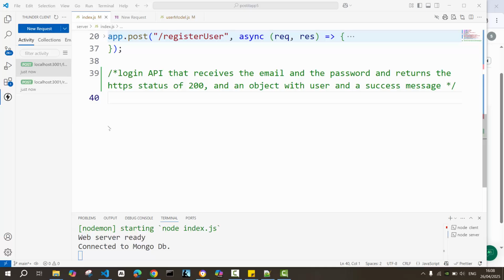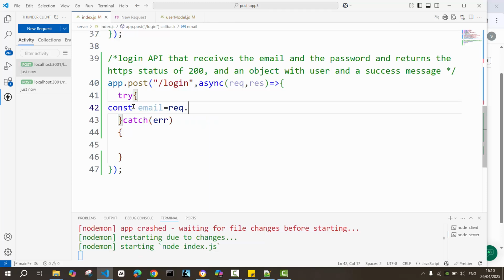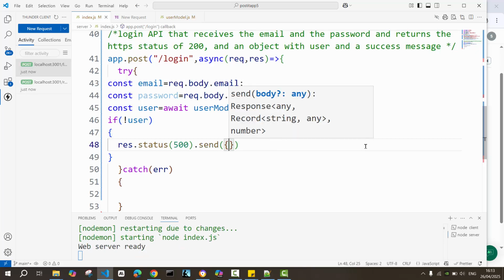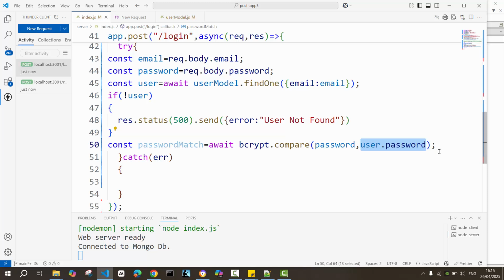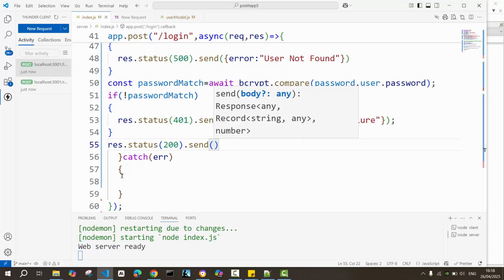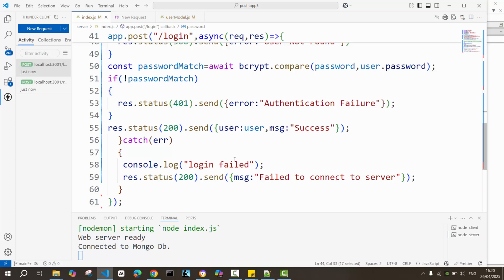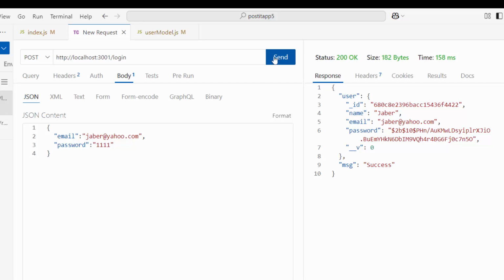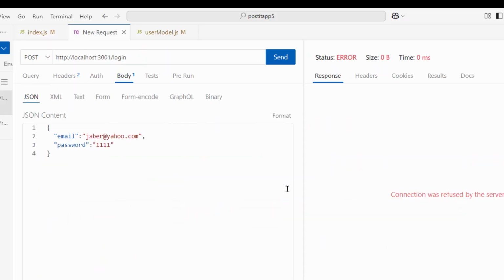API for handling the user login request